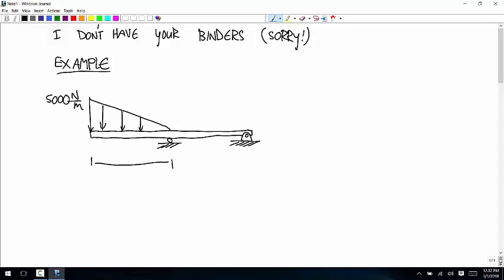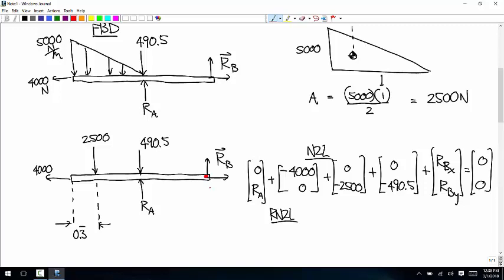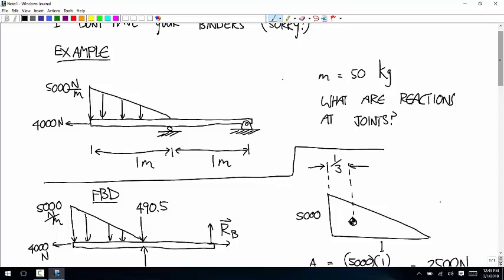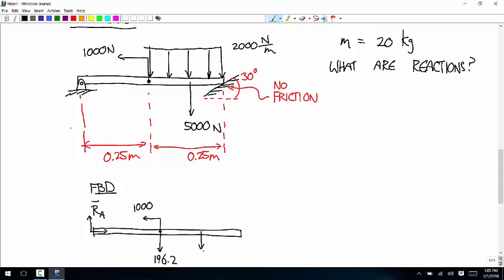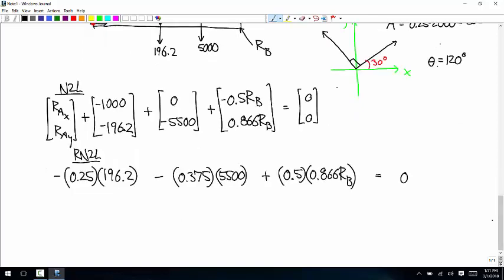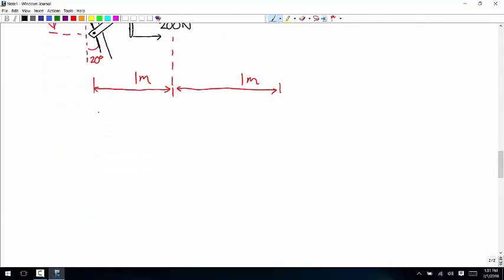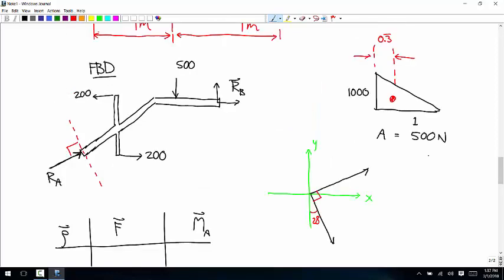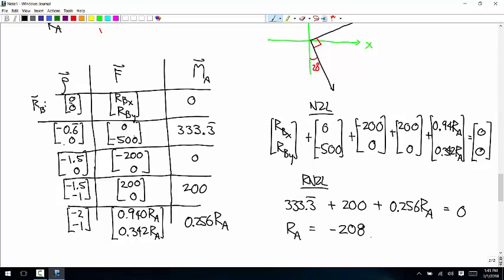Thursday, 3/1/2018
Description